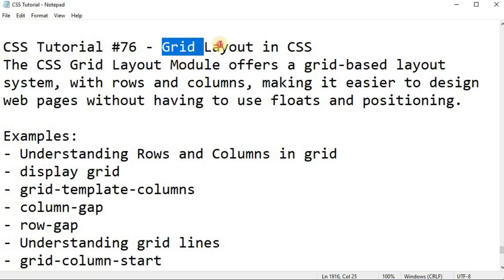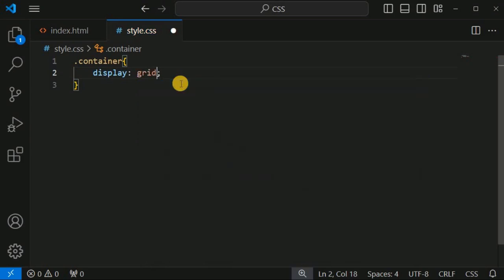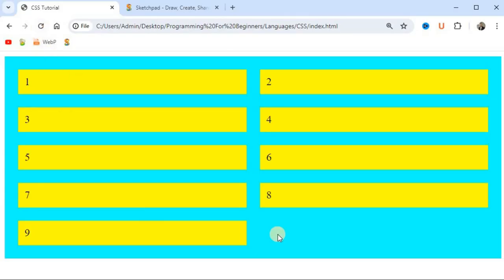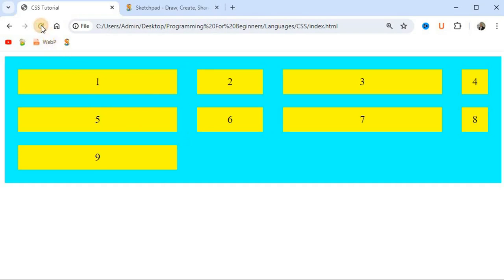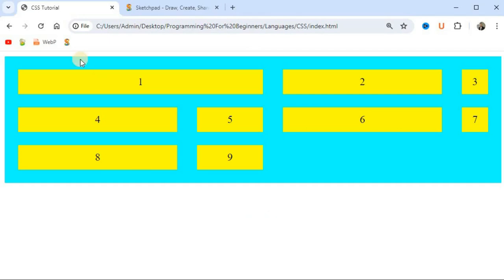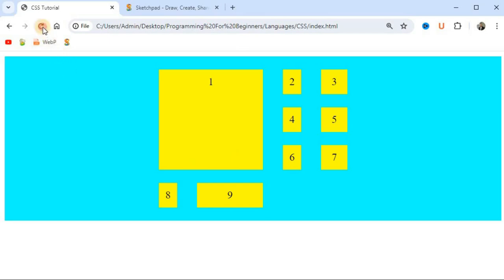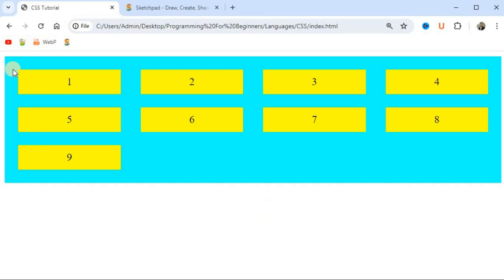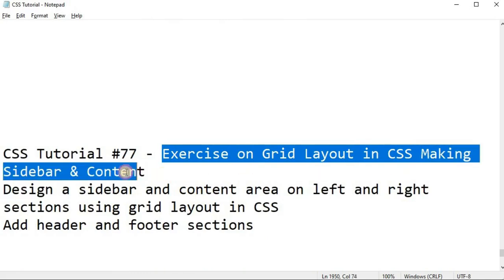CSS Tutorial #76 - Grid Layout in CSS | Programming For Beginners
In this video by Programming for beginners we will see Grid Layout in CSS with the help of examples

The CSS Grid Layout Module offers a grid-based layout system, with rows and columns, making it easier to design web pages without having to use floats and positioning.

Examples:
- Understanding Rows and Columns in grid
- display grid
- grid-template-columns
- column-gap
- row-gap
- Understanding grid lines
- grid-column-start
- grid-column-end

Other Properties:
- justify-content
- align-content
- grid-area